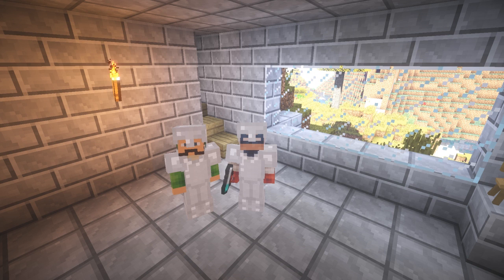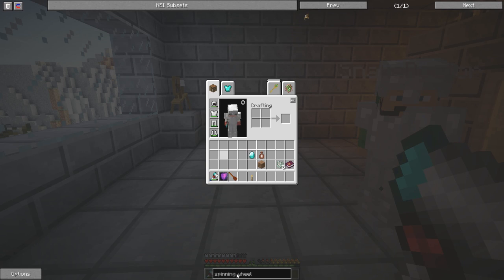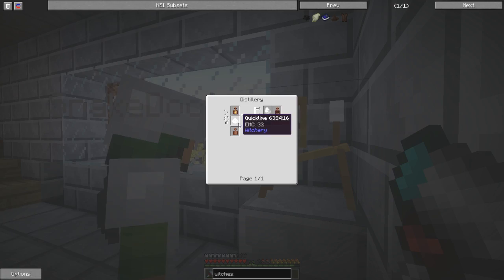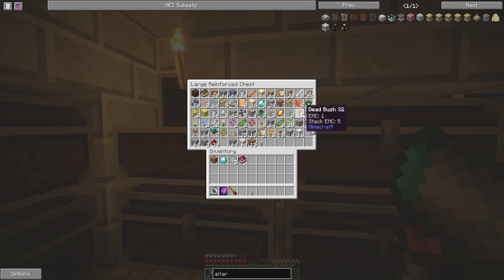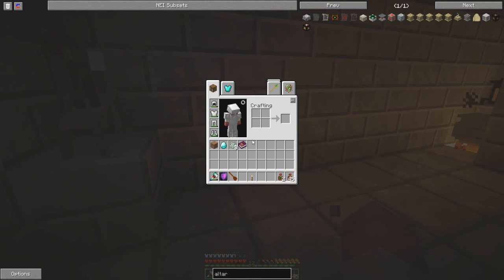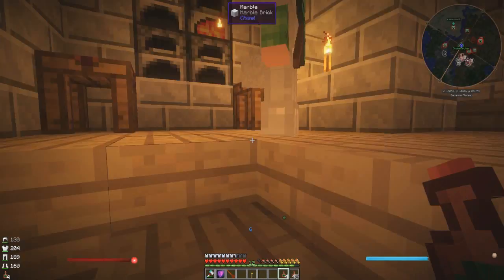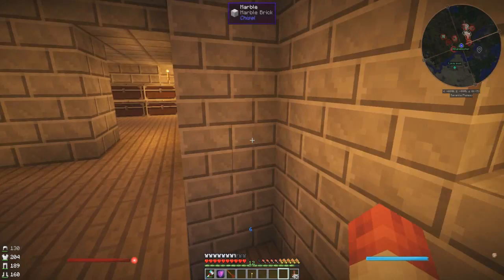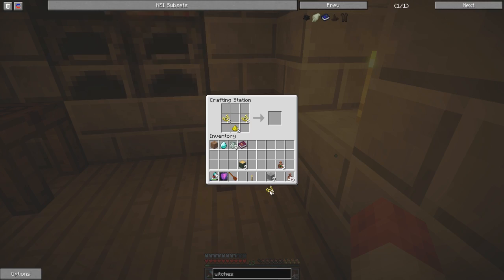That's Magic [26] - FANCY SPINNING WHEEL! (with SnakeDoctor)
➯ In this series, Snake and I are planning on learning as much about Minecraft Magic as possible and hopefully you guys can help us out too! We are playing this on the AT Launcher and using the Natural Magic mod pack.

for the fantastic server!